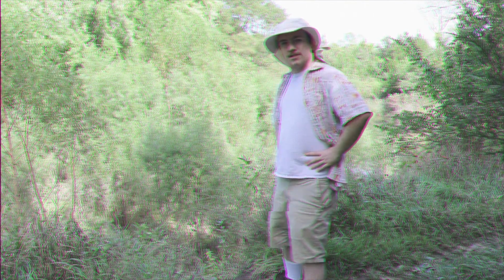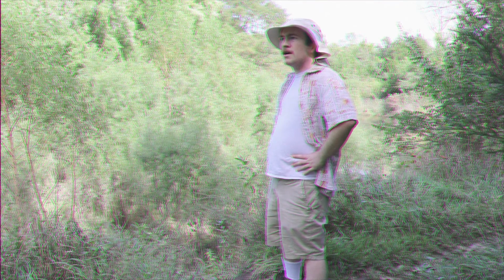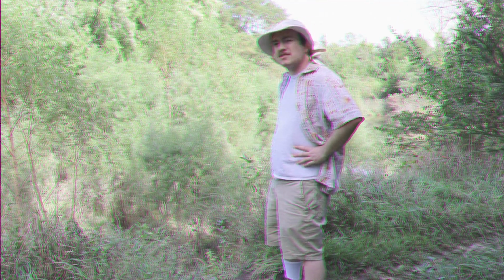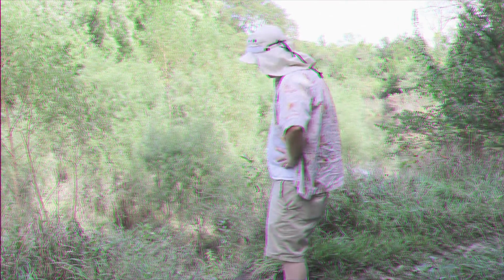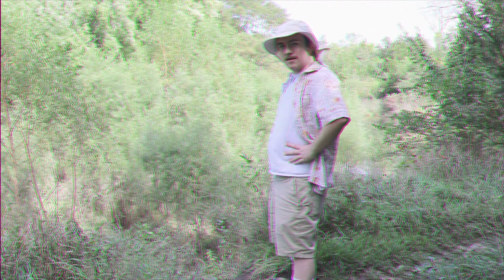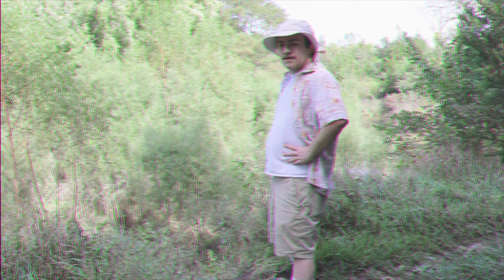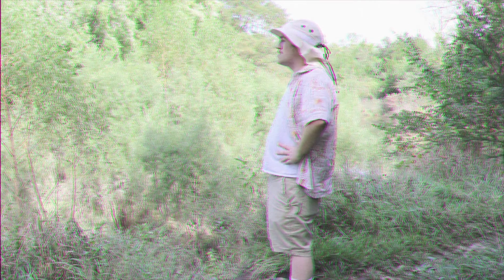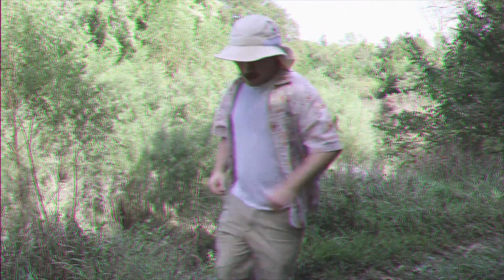Nature Knowledge with Jim Blevins - Clip 1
The first video from a project I produced for my senior thesis class. Inspired by found-footage films and supernatural horror. A man who just wants to share nature with the world is pursued by a malicious, unexplained entity.